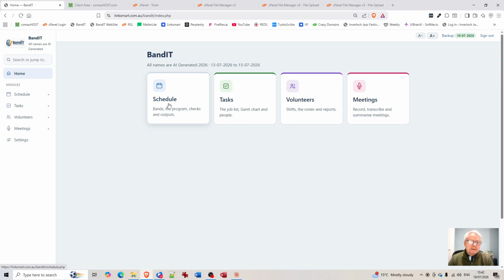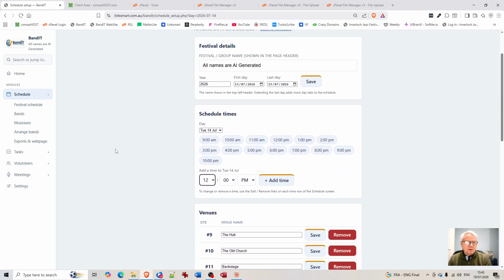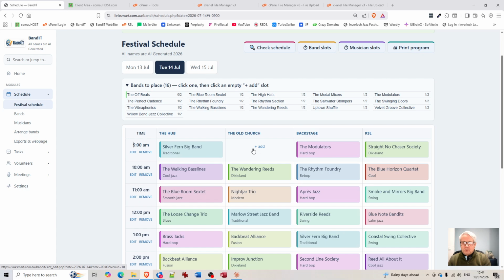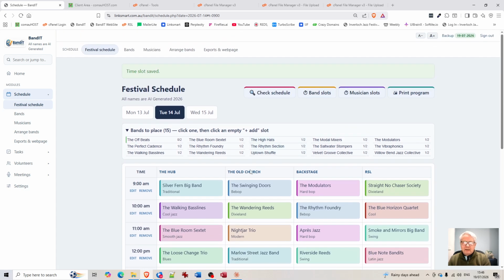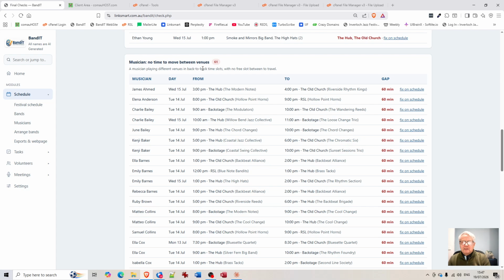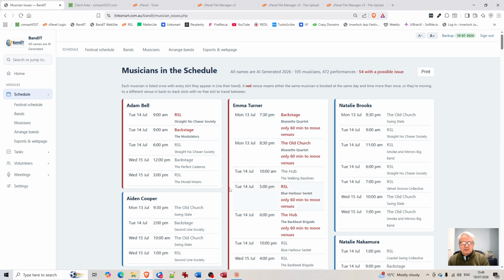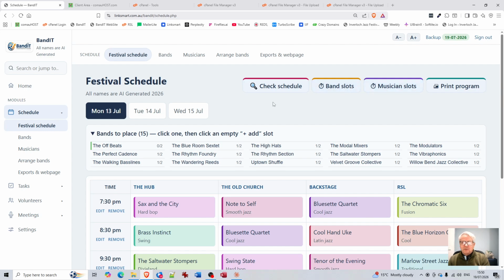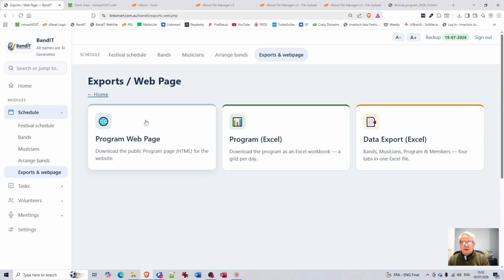Bandit (Band Information Tracking)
A short video on module one of BandIT Festival programing.
A complete online application for running you local festival. Created by someone who actually runs our own local Jazz festival.
FREE for the first year for testing.
Modules include:
Festival Band scheduling which is color coded with all the checks for finding issues.
Volunteer roster with all the required features.
Meetings, record your meeting and let AI translate and analyze the text.